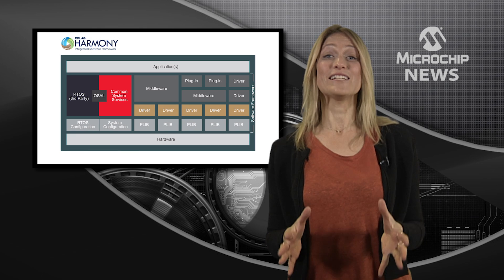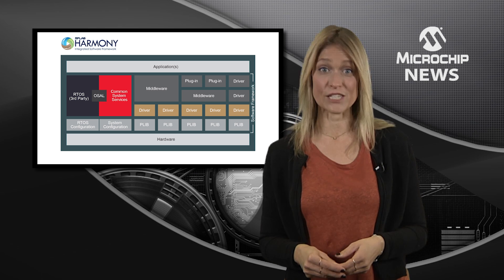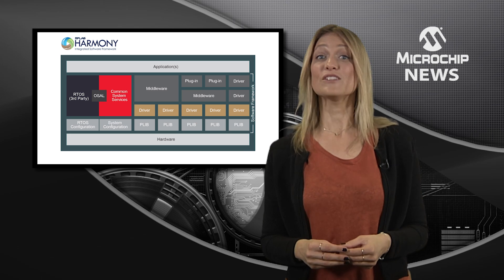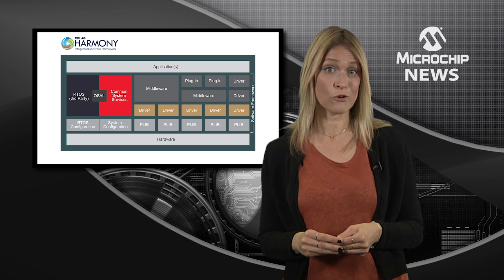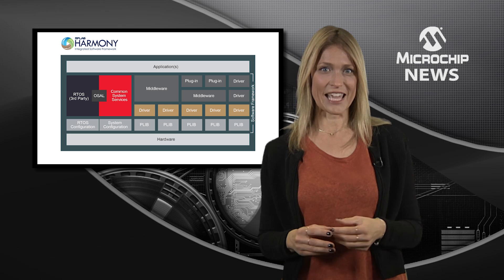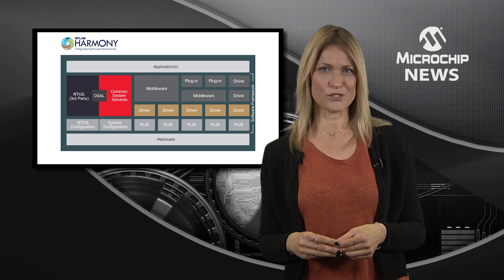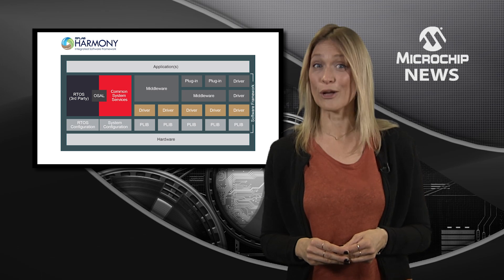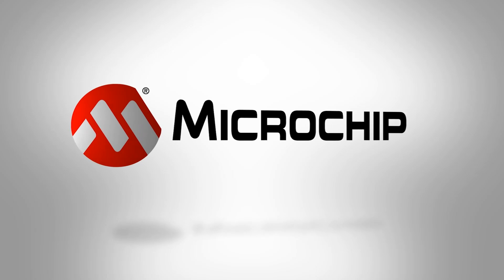PIC32 Audio Development Gets Faster & More Flexible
[MNV256B]  Microchip Introduces the PIC32 Harmony software decoder framework and Microsoft WMA decoder library.